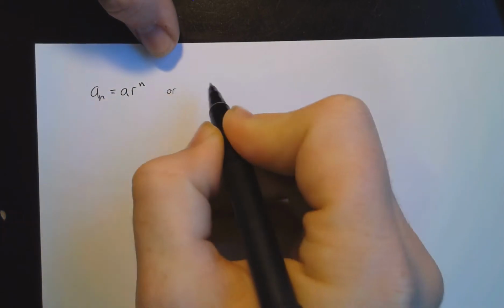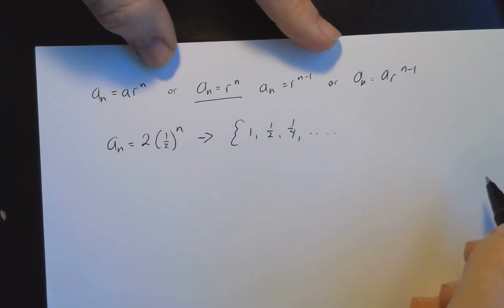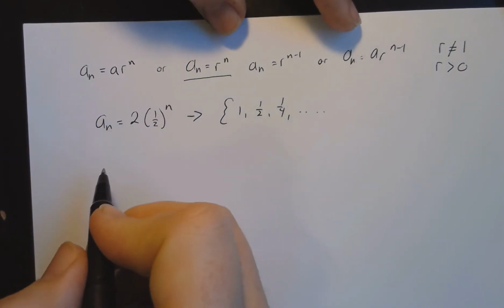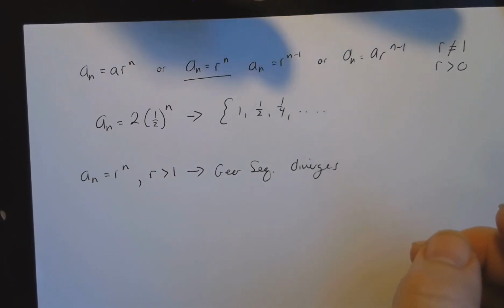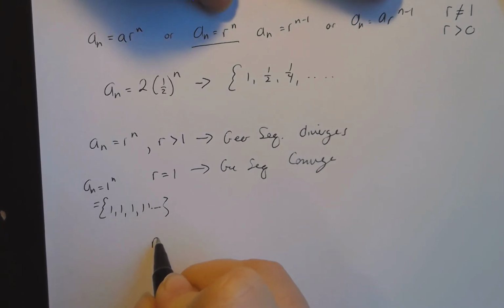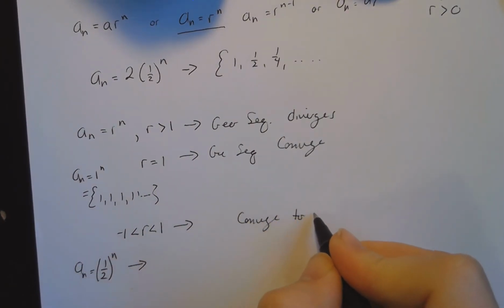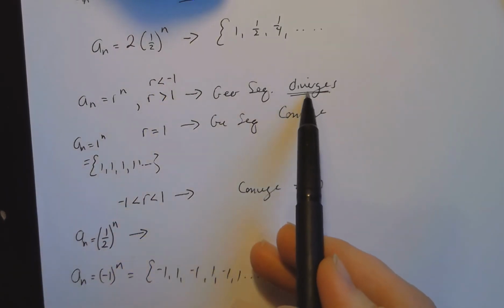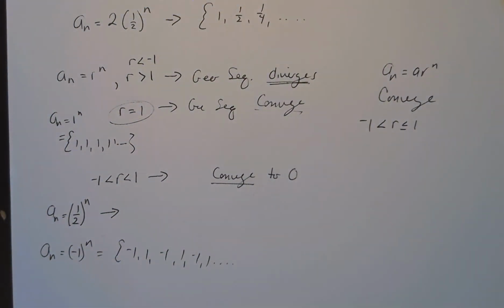16 Mth 264 V1 Geometric Sequences